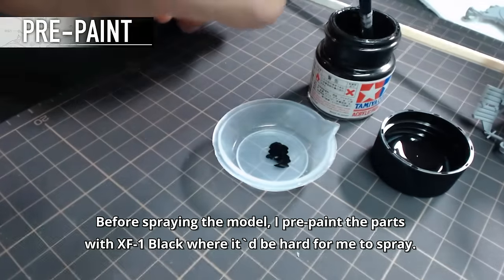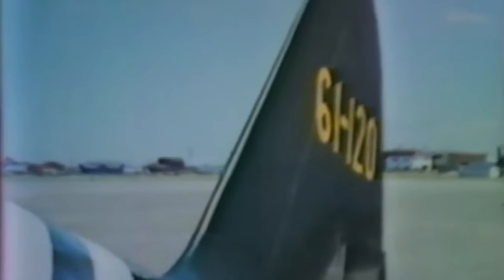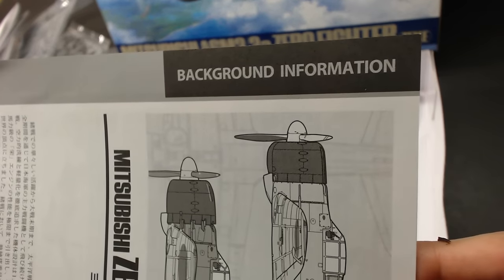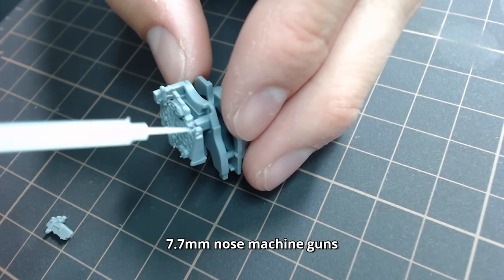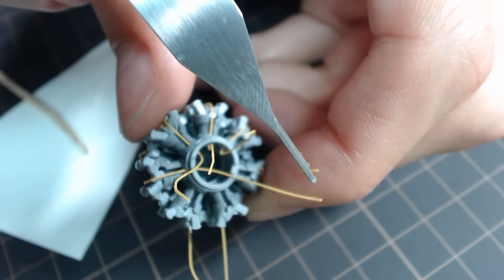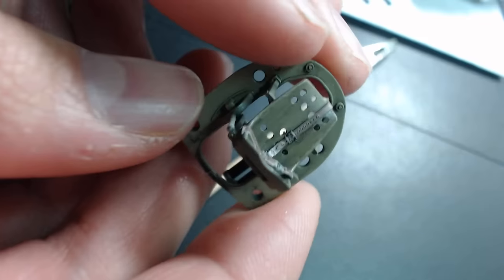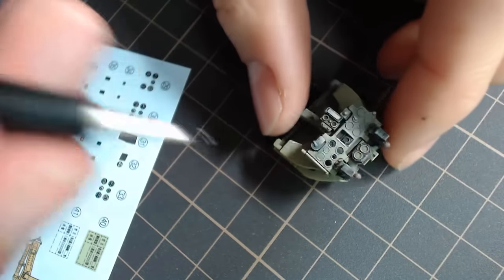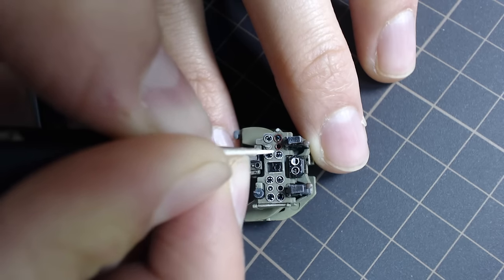Lets Build : Mitsubishi Zero Fighter [Cockpit & Engine]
★In this video, I will be building 1/48 Zero fighter by Tamiya. This is my second model after the flakvierling 38 build, which can also be found on my channel.